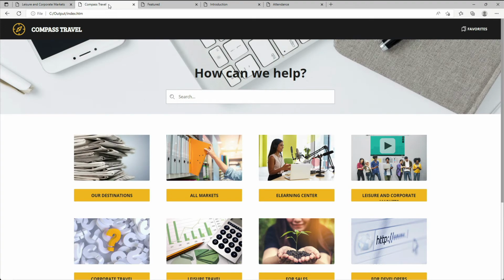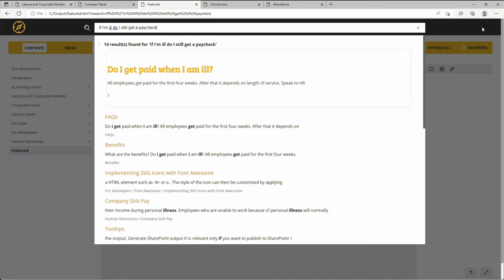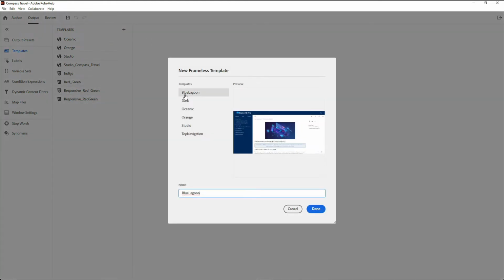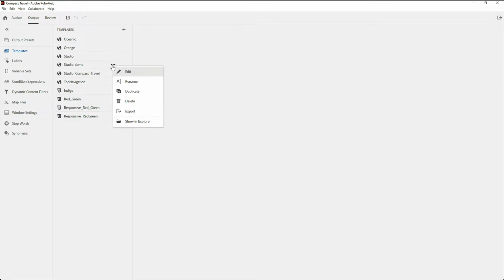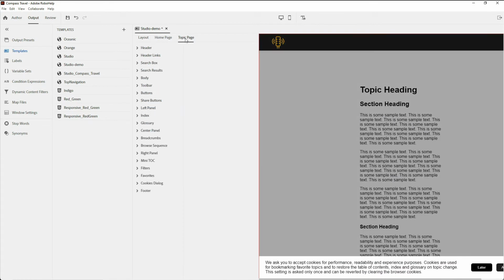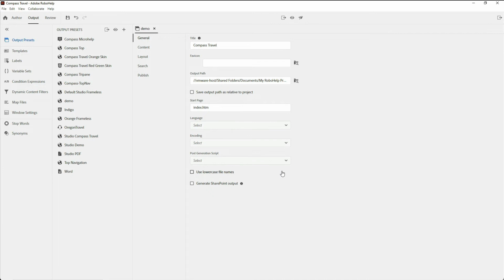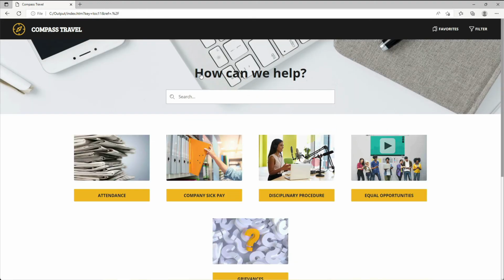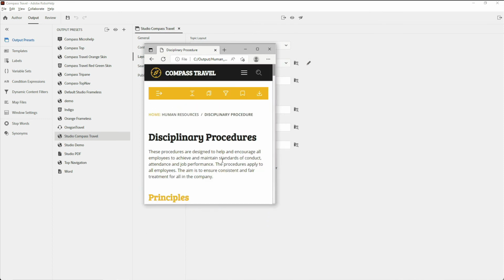Next generation Frameless Responsive HTML5 layouts in Adobe RoboHelp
Adobe RoboHelp provides users the option to mark topics as favorites in Responsive HTML5 layouts, saving them time and effort in locating frequently used content.